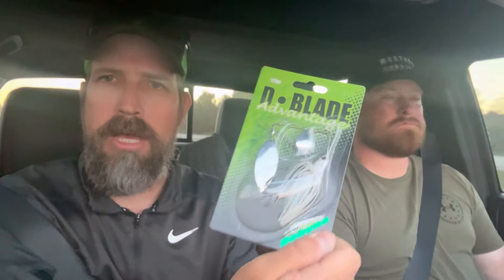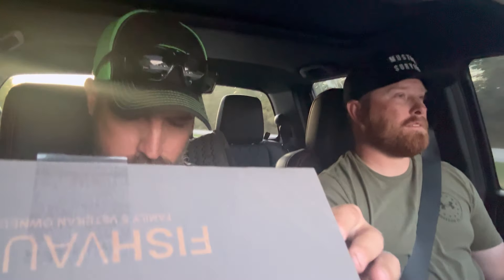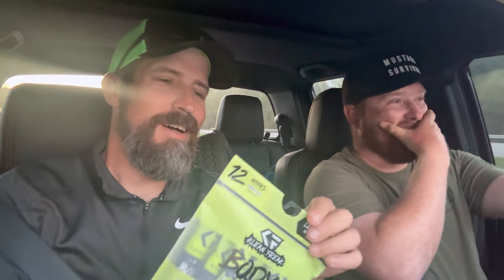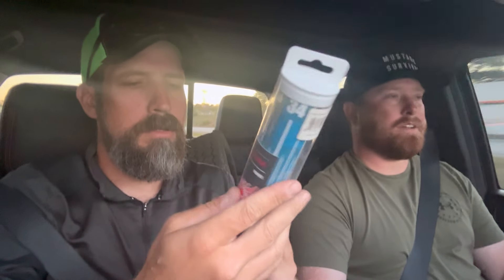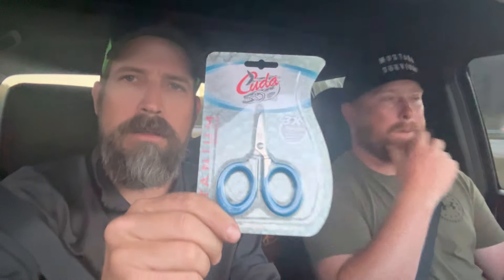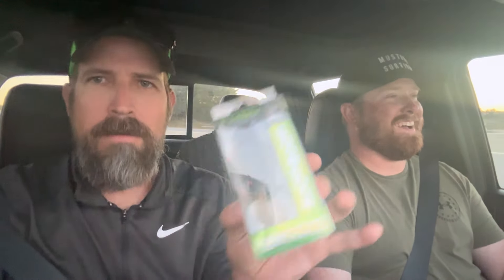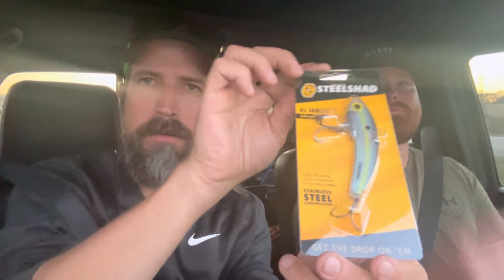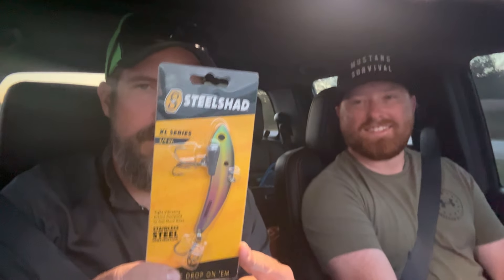OPENING the OCTOBER FISHVAULT Elite - *2024*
Hey everyone, it’s Daren with Wendell Fishing! Today, we’re diving into the October @Fishvault Elite box to see what new gear they've packed in for fall fishing 2024.